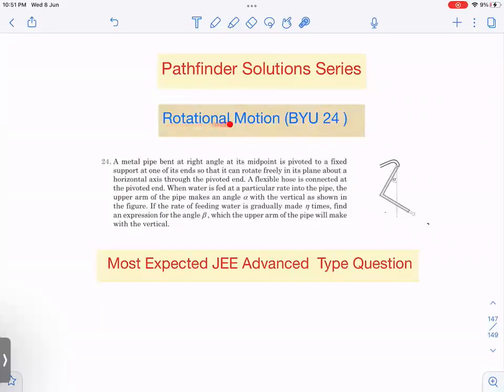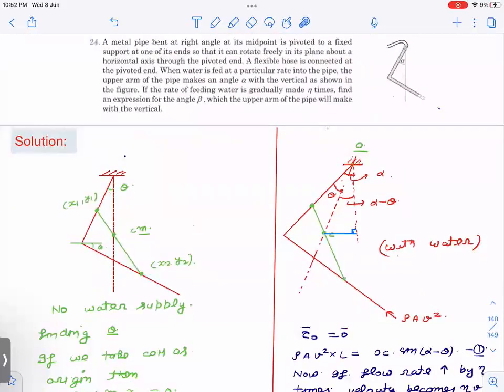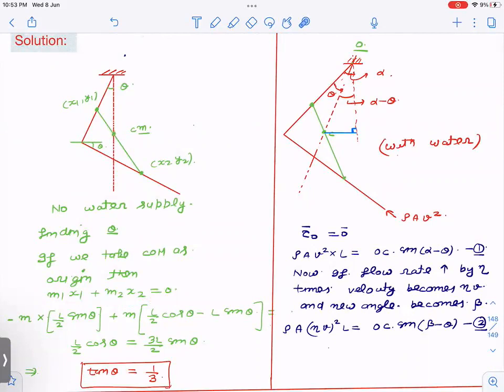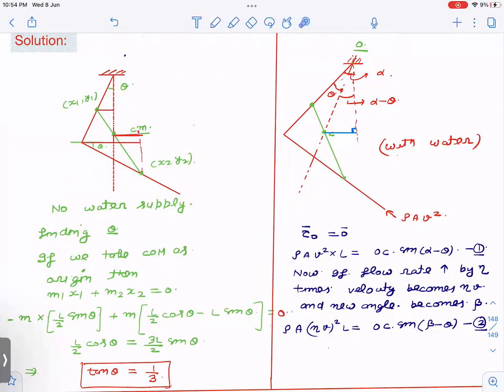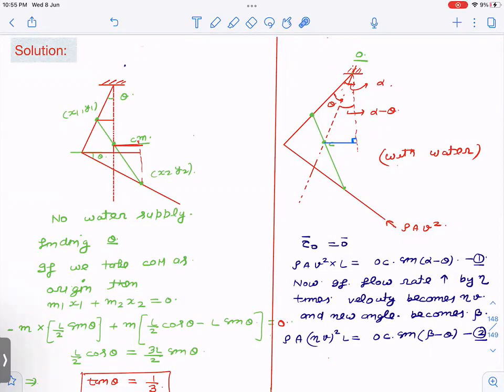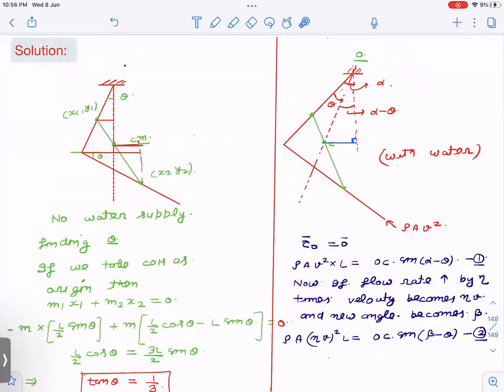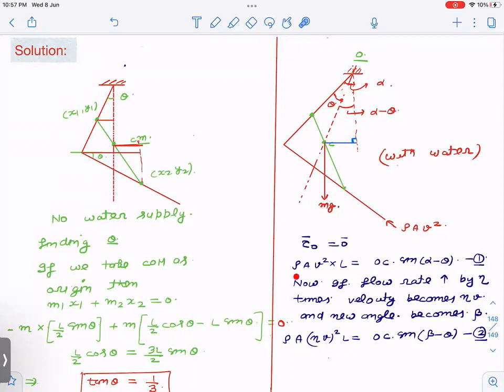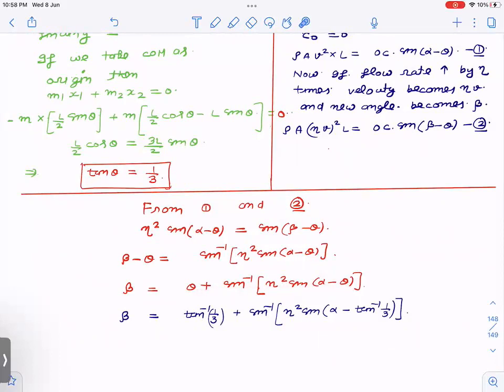Pathfinder | Rotational Motion | Build Up your Understanding 15 | JEE Advanced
In this video , 15th question of build up your understanding (Rotational Motion ) from the book pathfinder is discussed . This question involves concepts  of motion of center of mass ,fixed axis rotation and fluid dynamics. This question being multi-conceptual may come in JEE advanced 2022 as it is .

This is the problem statement :

A metal pipe bent at right angle at its midpoint is pivoted to a fixed support at one of its ends so that it can rotate freely in its plane about a horizontal axis through the pivoted end. A flexible hose is connected at the pivoted end. When water is fed at a particular rate into the pipe, the upper arm of the pipe makes an angle a with the vertical as shown in the figure. If the rate of feeding water is gradually made n times, find an expression for the angle ẞ, which the upper arm of the pipe will make with the vertical.